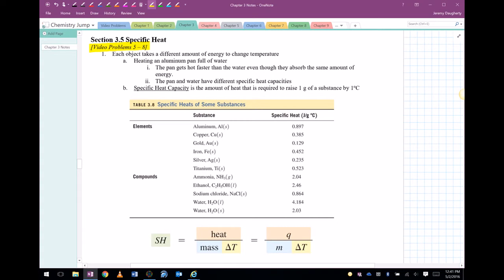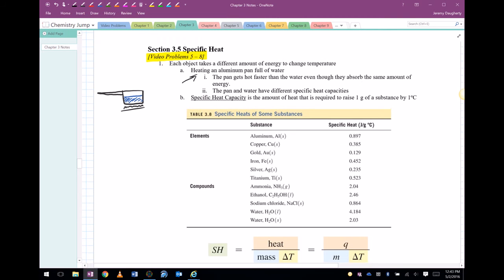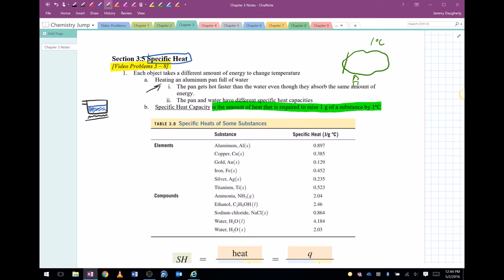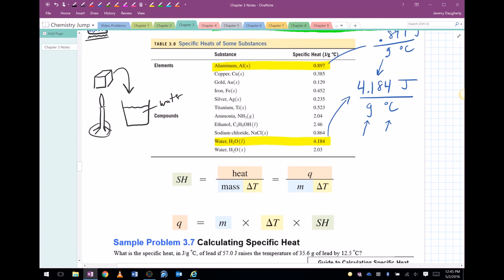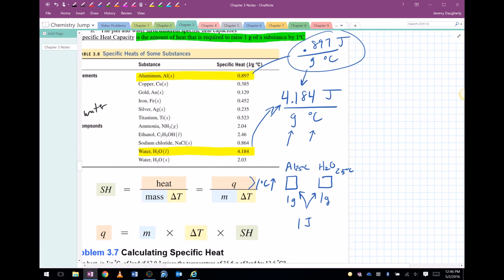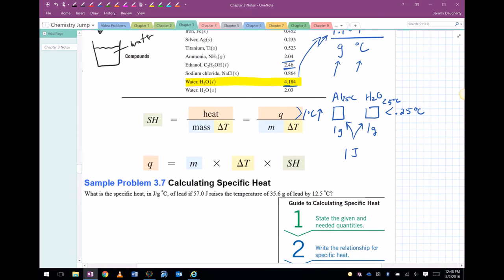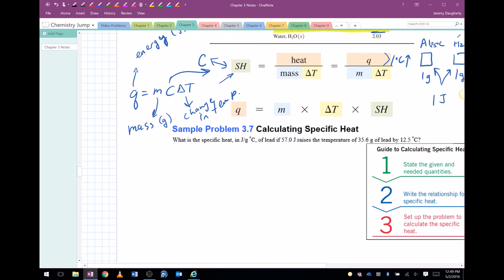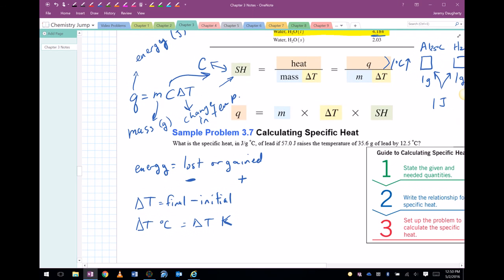Section 03 05 Specific Heat